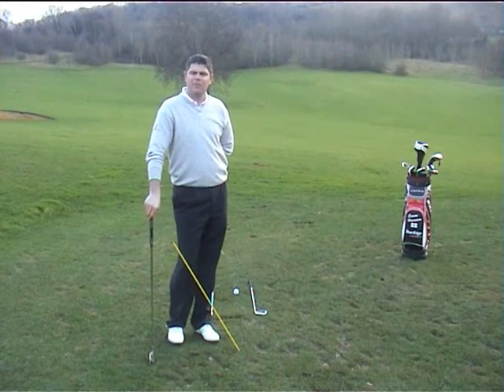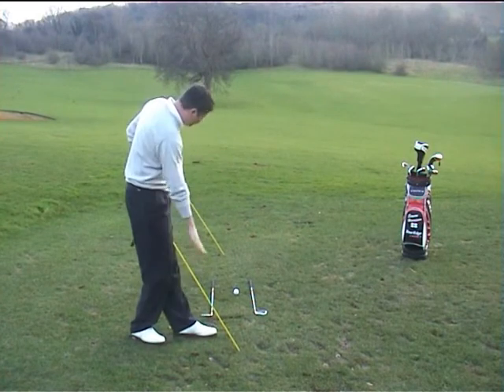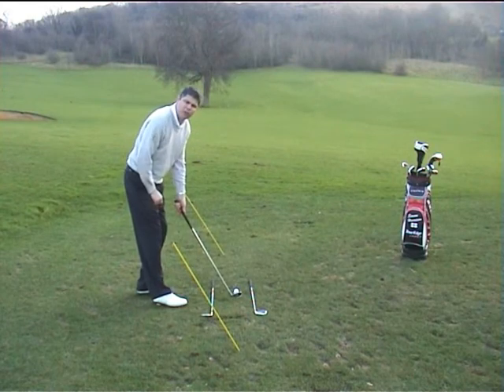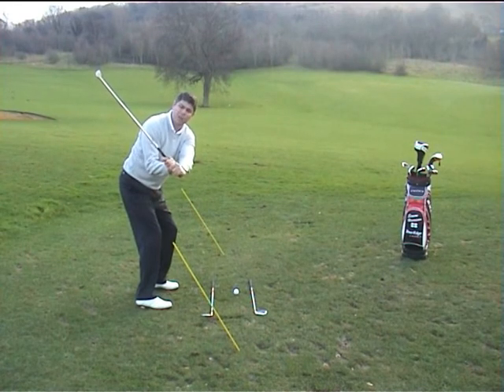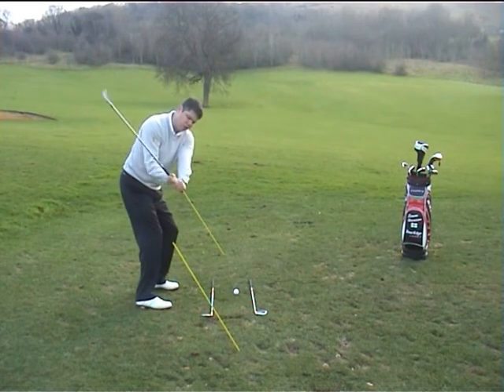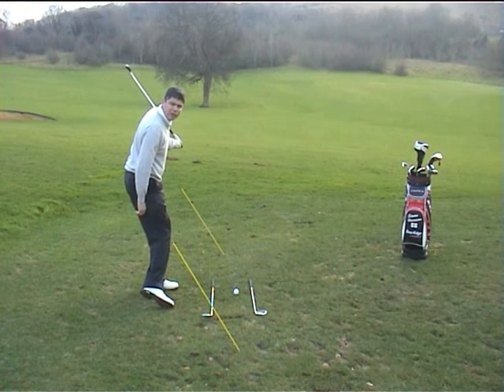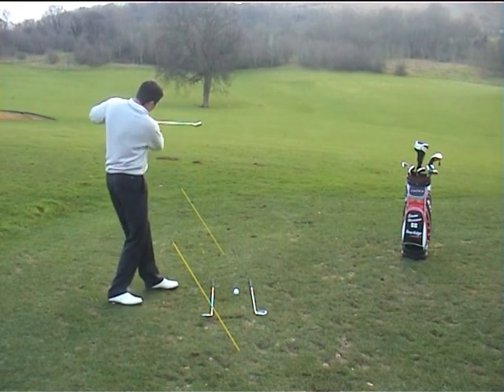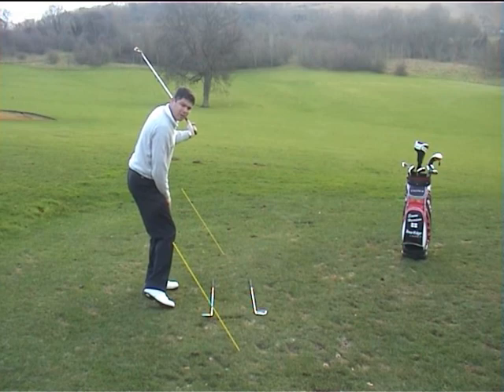Simon Harrison PGA - Golf Tips - Perfect Plane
Golf   How to find the Perfect Swing Plane